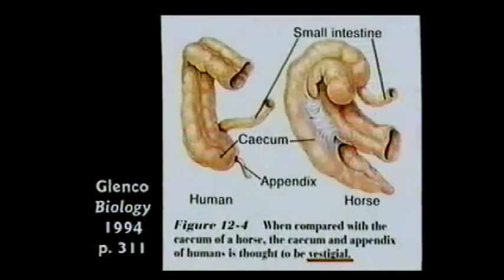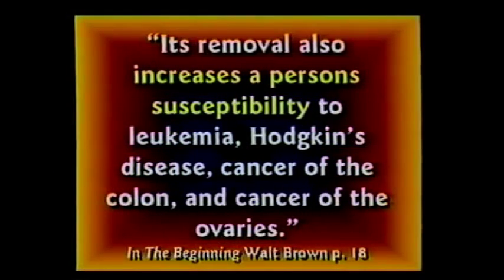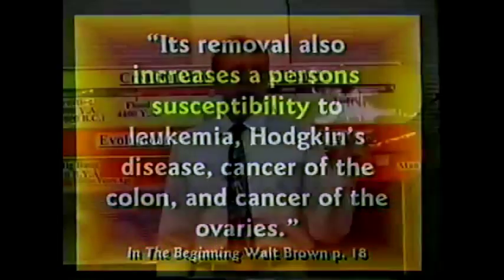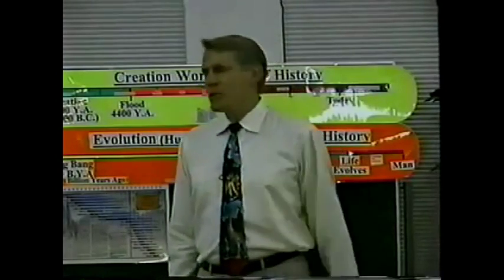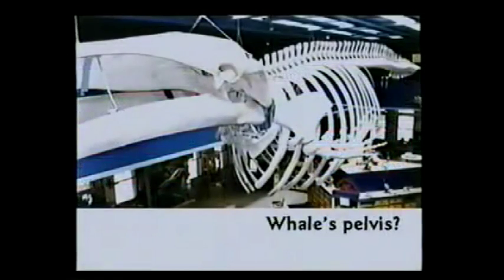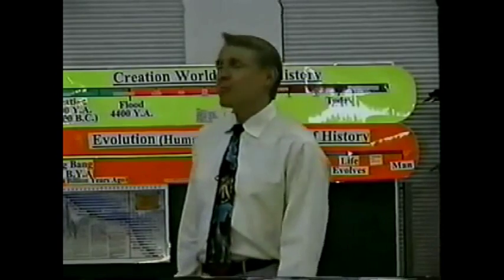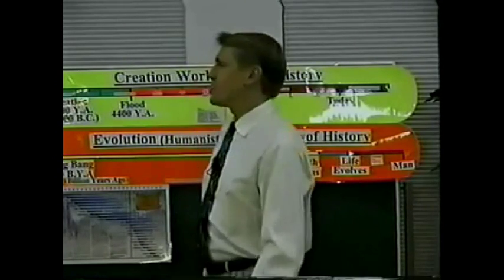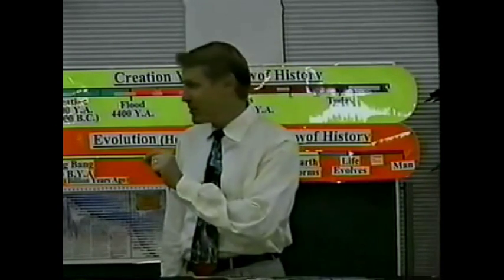Vestigial structors - Kent Hovind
This clip was taken from his CSE 102 sessions.